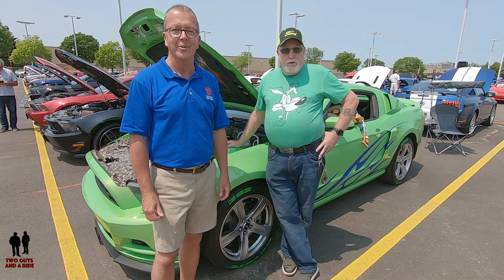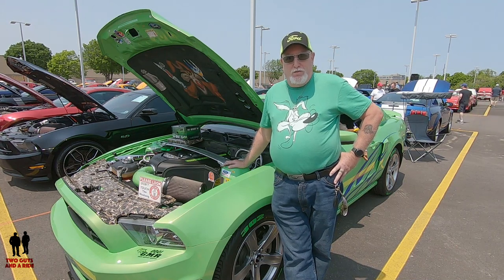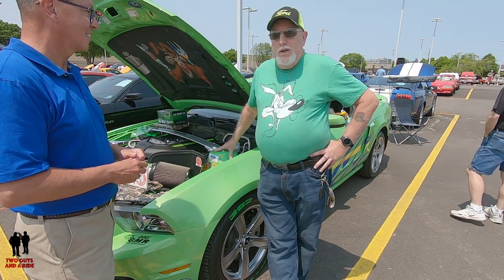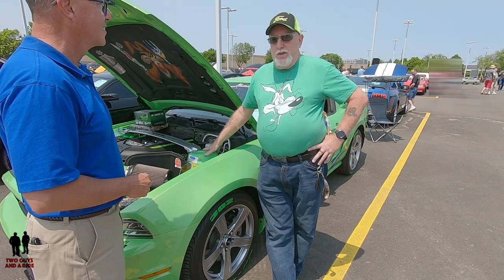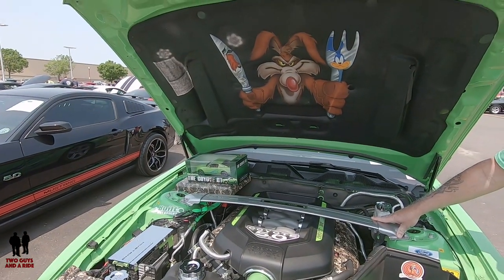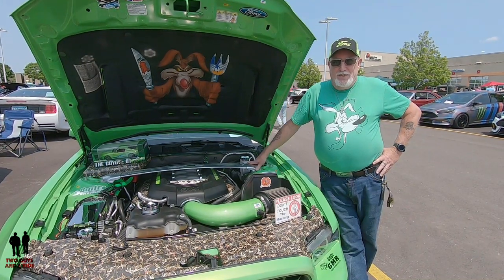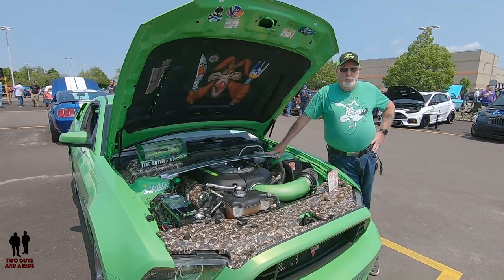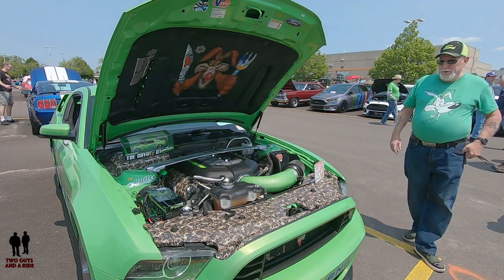The Roadrunner never stood a chance against this 2013 Mustang Wile-E Coyote Edition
Special thanks to Nick for sharing his fantastic 2013 Mustang Wile-E Coyote Edition with us!